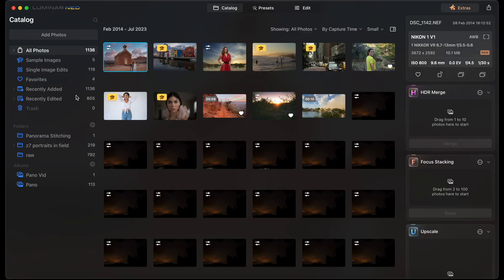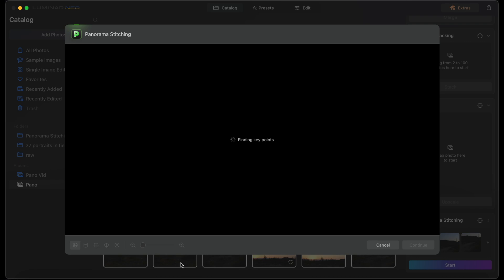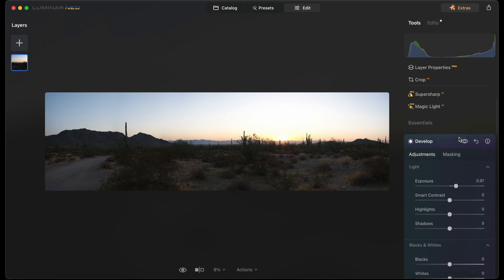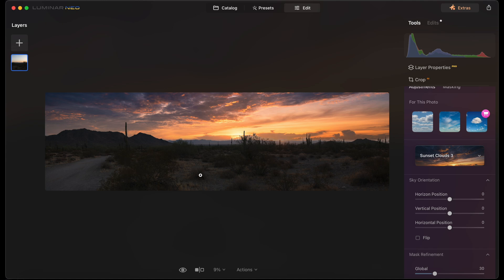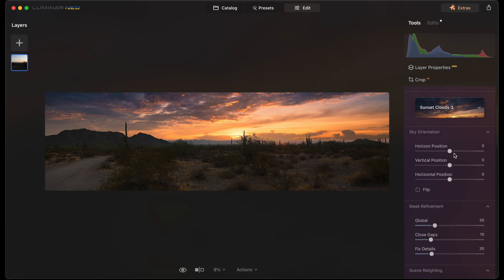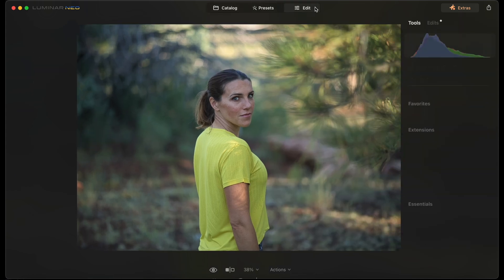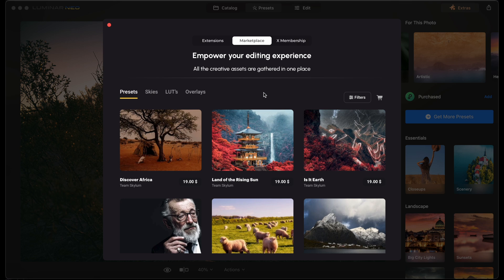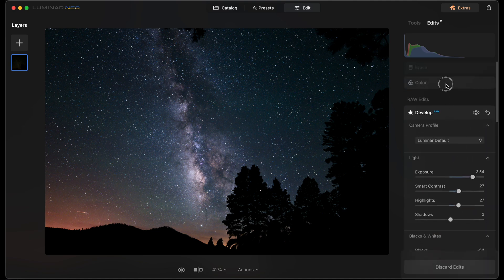Photo Editing in Luminar Neo - Panoramas, Portraits, Astrophotography and More!